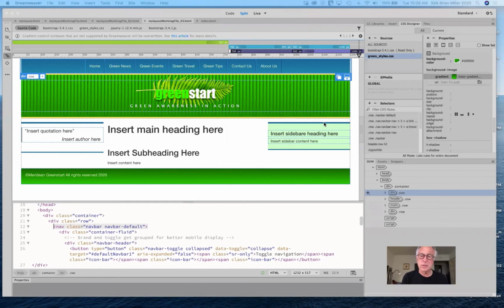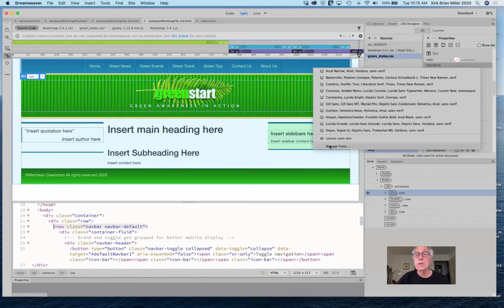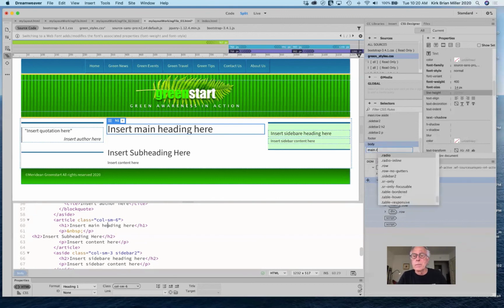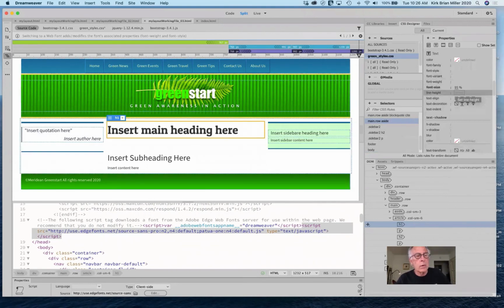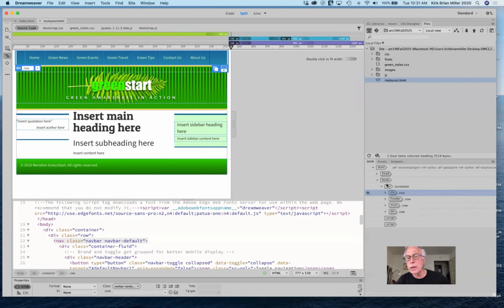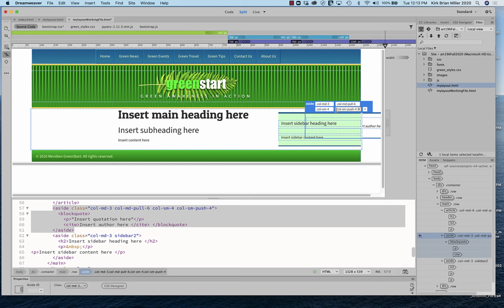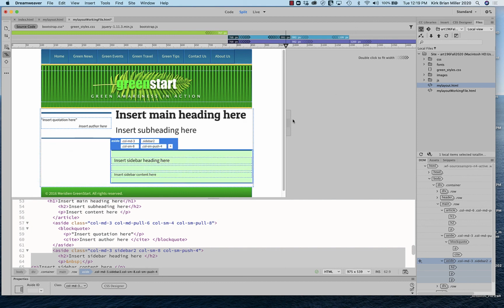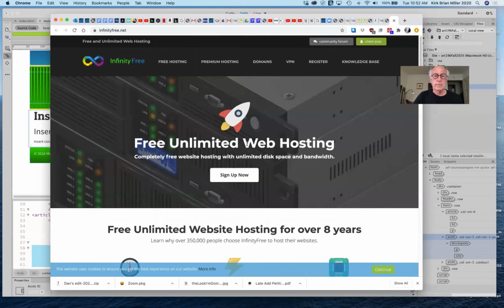Lecture 9 - Designing For Mobile Devices - Lesson 7 - Art 196 - Fall 2020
In this demonstration, I complete Lesson 6 and add styling to the type. We also begin Lesson 7 and style our page for mobile devices.